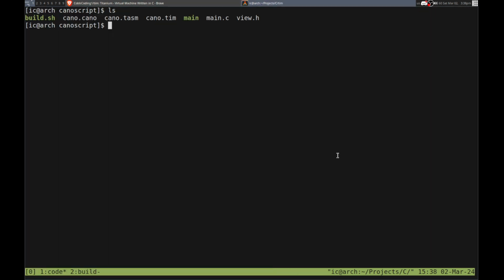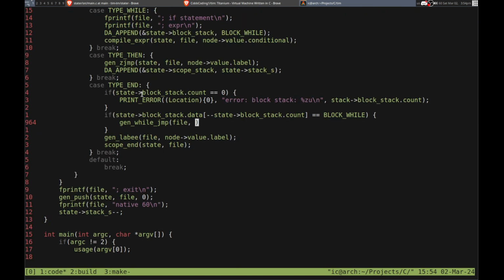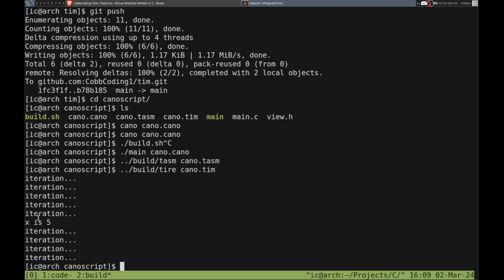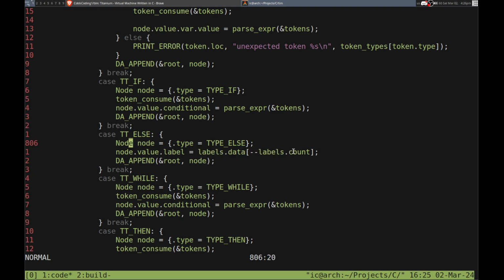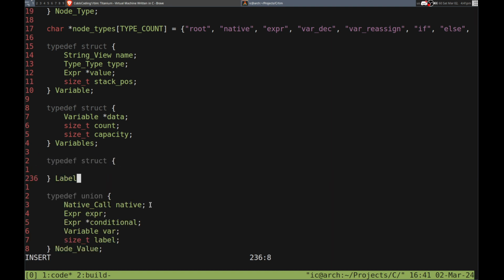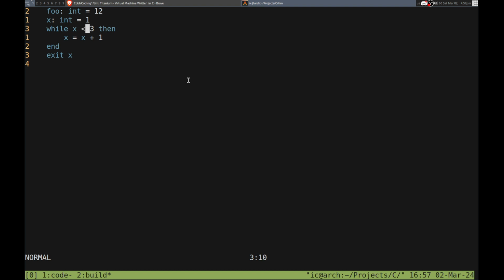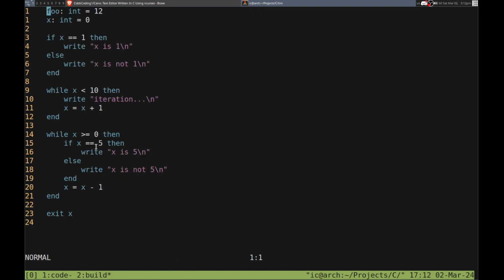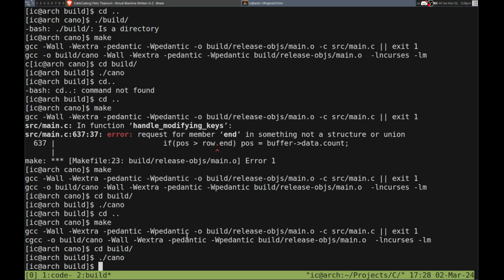Building a Scripting Language in C - While Loops